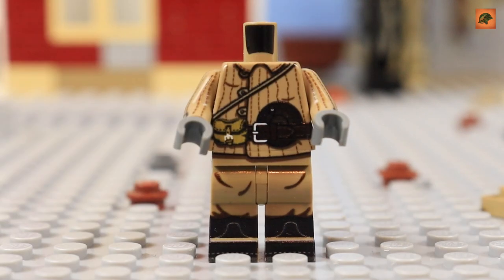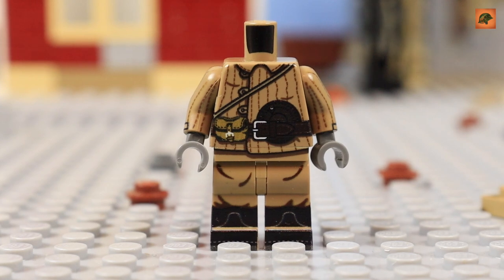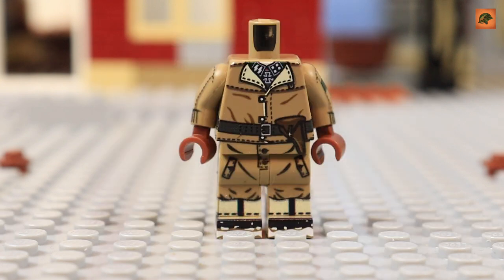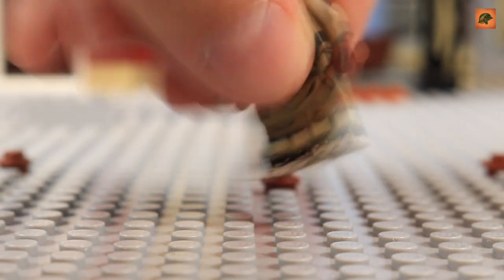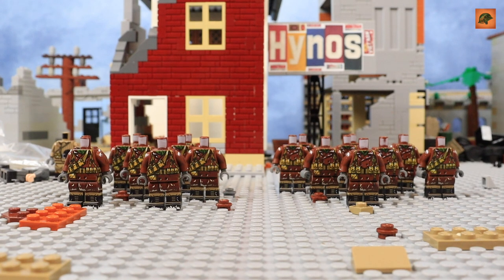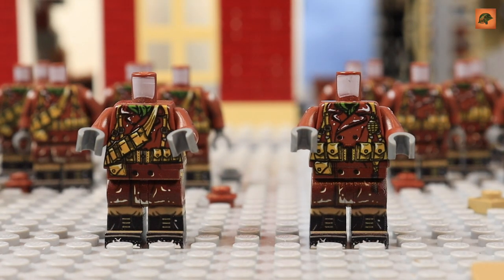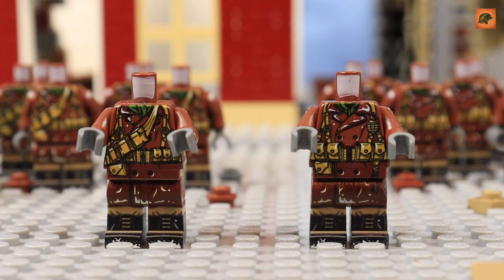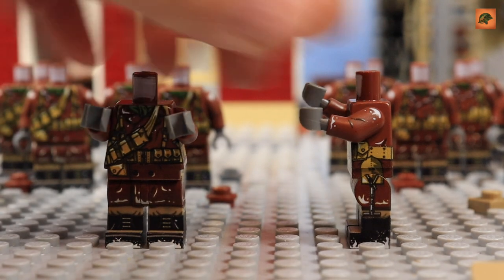Battle of the Bulge RARE minifigs for SALE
Unique minifigures with LCM label (LEGO brand with custom printings)
Collaboration of LCM channel and Angel Bricks